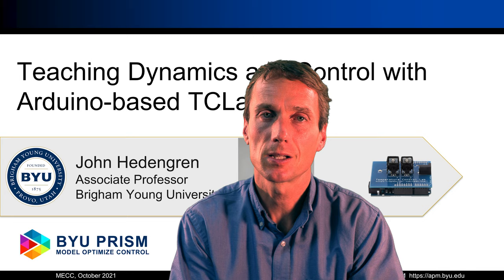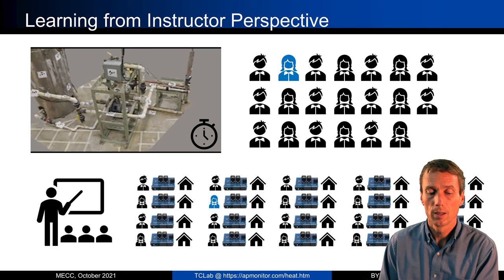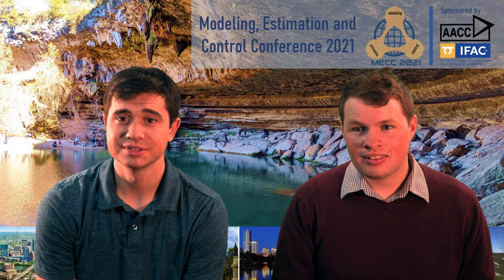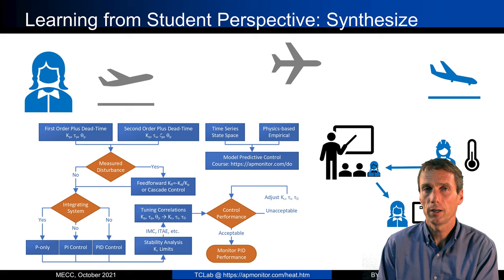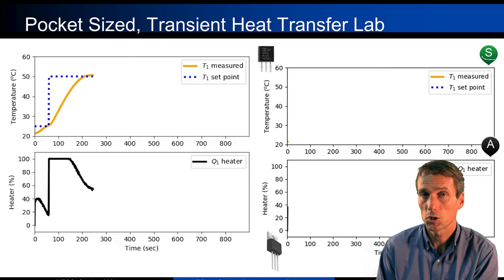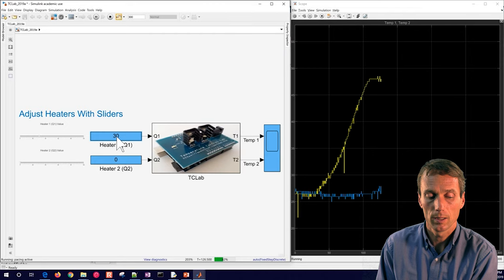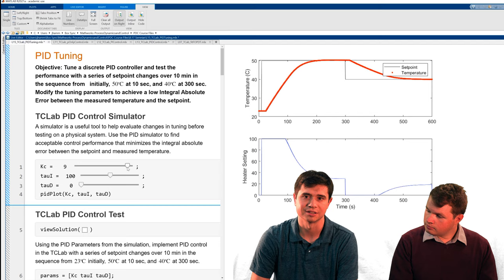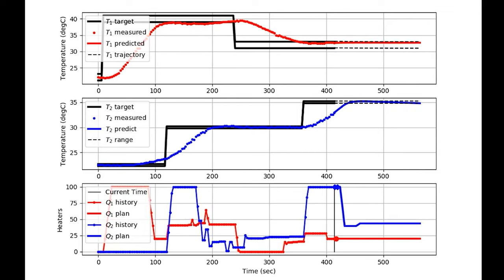Teaching Dynamics and Control with Arduino-based TCLab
Presenter: Dr. John Hedengren, Brigham Young University

Modeling, Estimation, and Control Conference 2021

The small, inexpensive, and take-home temperature control lab (TCLab) reinforces process dynamics and control  theory with real data. A 2015 NSF-sponsored report “Chemical Engineering Academia-Industry Alignment:  Expectations about New Graduates” identifies a strong industrial need for practical understanding of process control  and system dynamics. Industry feedback also suggests more focus is needed on translating process control theory  into practice. At many universities, this need is met by integrating laboratory experiences into the process control  course. In-person laboratory resources are difficult to schedule and manage, especially with COVID-19 restrictions.  The TCLab hardware consists of an Arduino® shield that fits onto a standard Arduino Leonardo or UNO  microcontroller. This talk highlights a few examples of how the TCLab can be interfaced with and run from MATLAB®  live scripts and from Simulink. The use of interactive MATLAB live scripts and Simulink reinforce conceptual  understanding of modeling and control topics before students implement code. The TCLab module demonstrates  many process control modalities such as SISO, MIMO, and cascade control. Students implement the control modalities by coding control algorithms including relay, PID, and model predictive control. The lab is integrated at  various points in the process dynamics and control course to reinforce theory with a practical application.

TCLab on Amazon